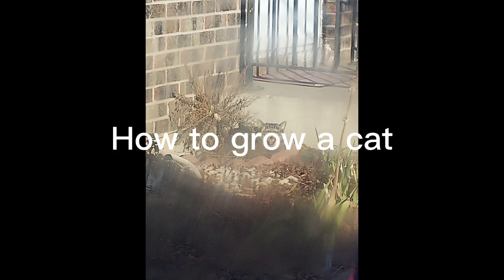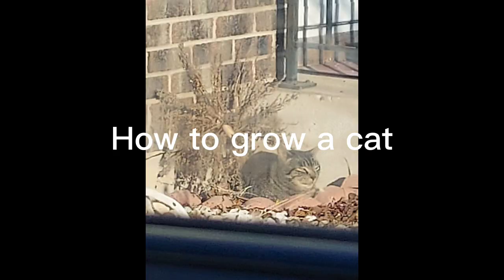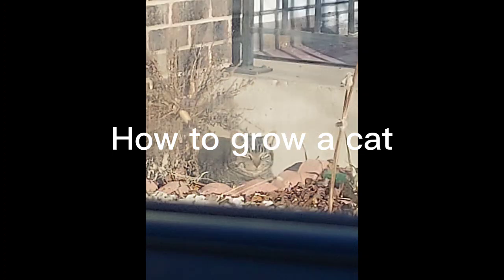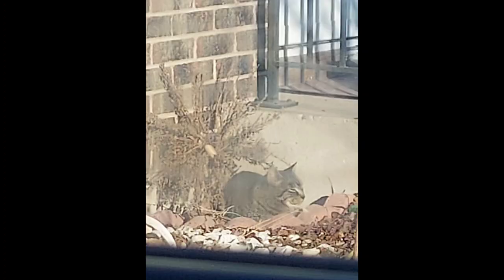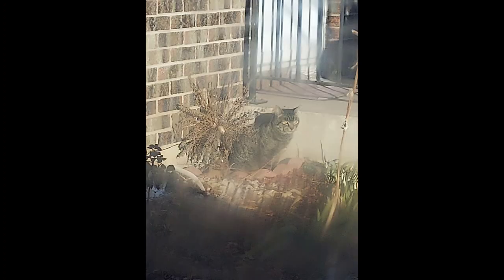How to Grow a Cat